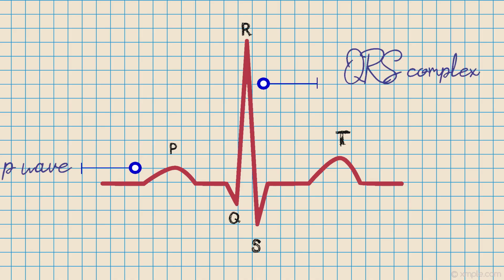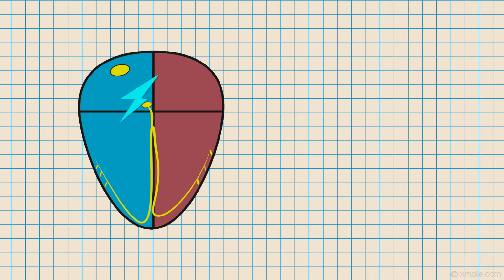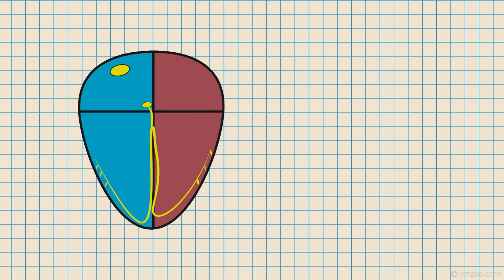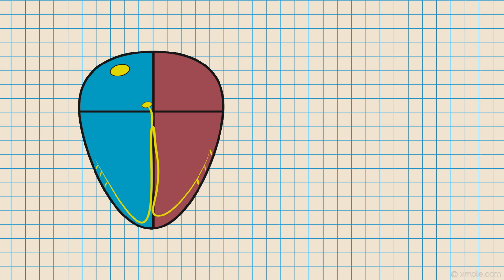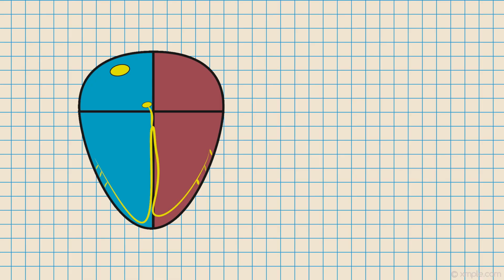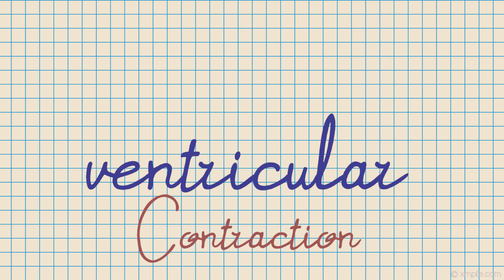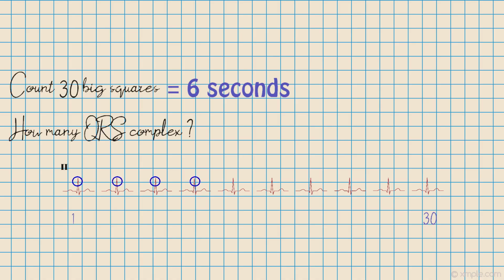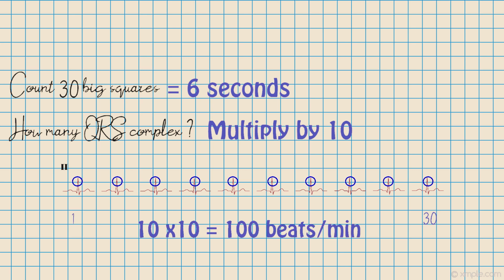How I learnt to read ECG | Basic Physiology, Rate ,Rhythm| Study Bro| PART 1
In this video, we look at how to read an ECG.
We consider the basic electrical physiology of the heart, we also figure out how to assess the rhythm and rate of a 12 lead ECG.
0:00 - Intro
0:27 - what is ECG
0:40 - What is the function of the heart
0:55 - Basic Pattern + physiology ( p wave, QRS, T wave)
3: 00 - Interpretation
3:24 - The Rate
4:25 - The Rythm
4:48 - Summary
Up next: Intervals and Heart block

Very good book to learn ECG

Thanks